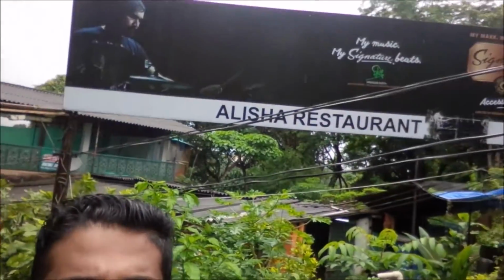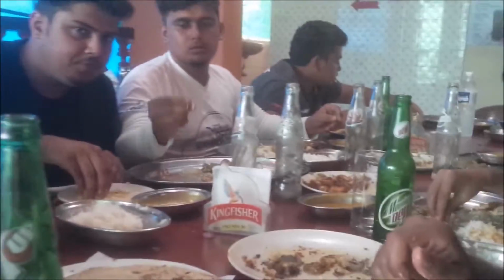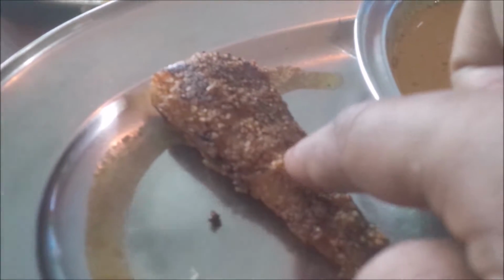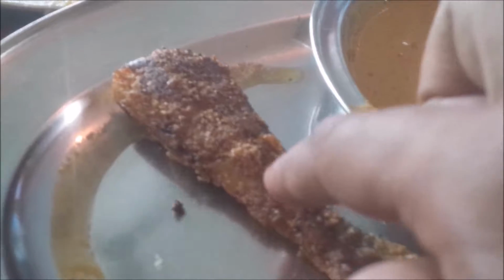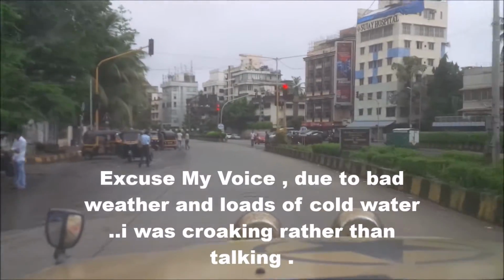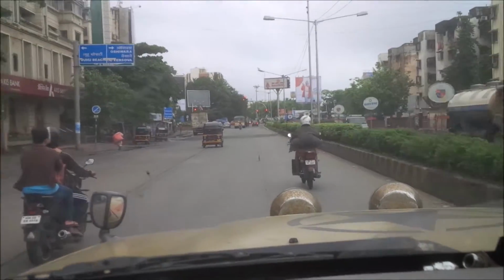My Day 05 and final day of the epic Journey - Rainforest Challenge 2016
We taste some authentic goan food and experience the western ghats in full splendour ,as we drive from Goa to Mumbai ...24 hours of mayhem encapsulated in 12 minutes